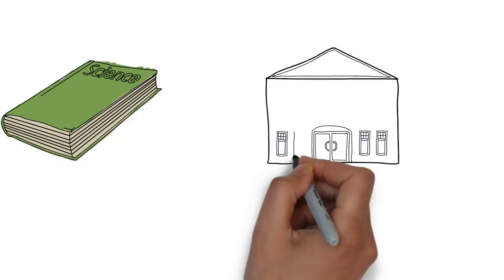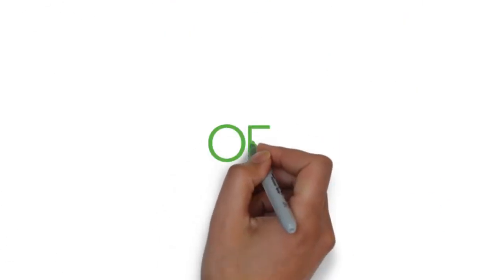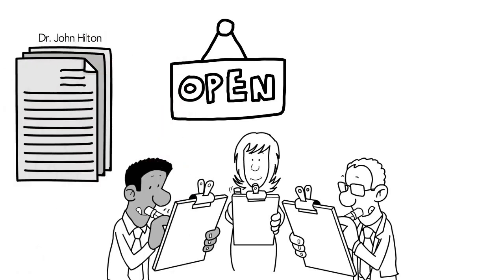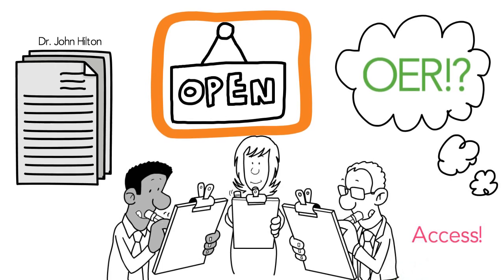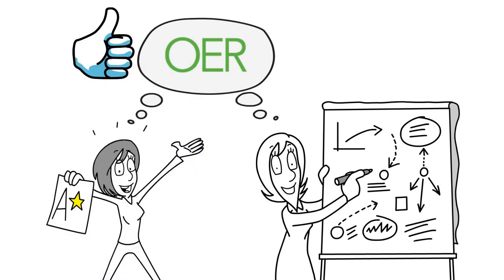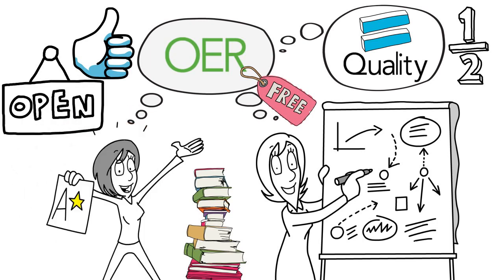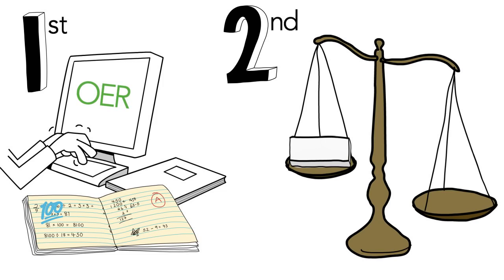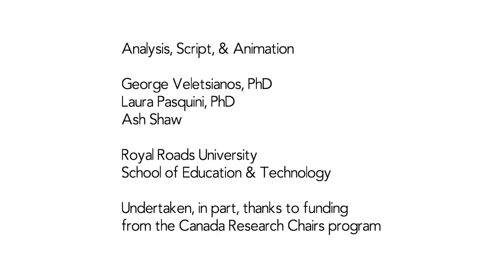A Review of the Effectiveness & Perceptions of Open Educational Resources As Compared to Textbooks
This video is used with permission on The Learning Portal